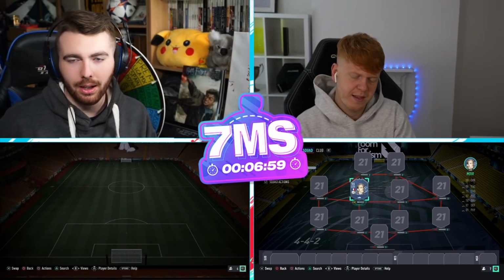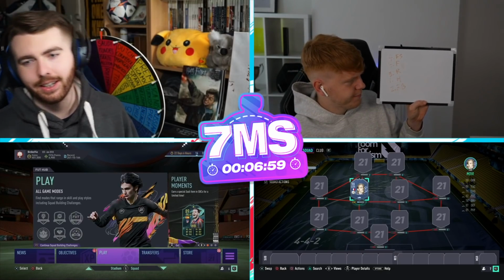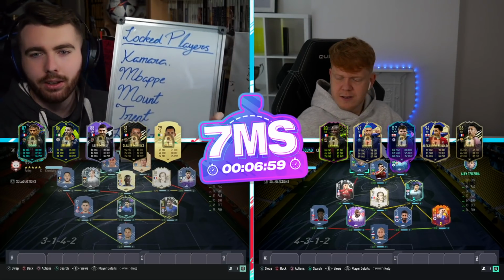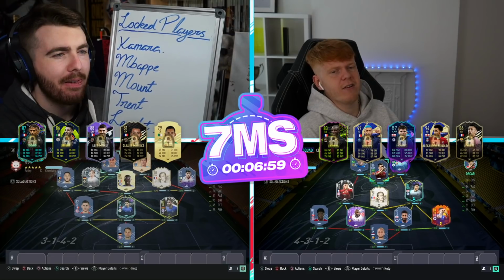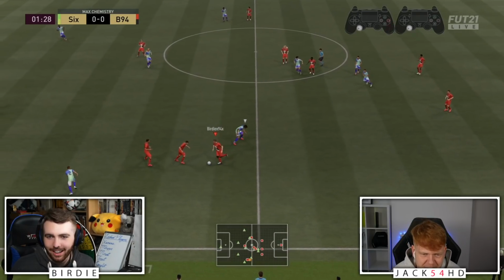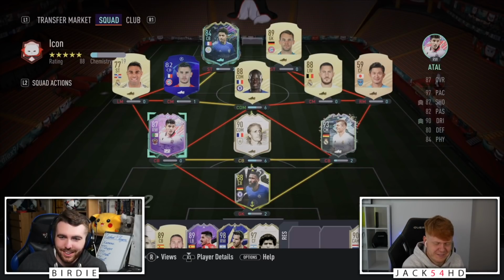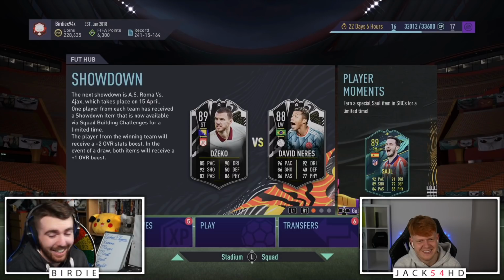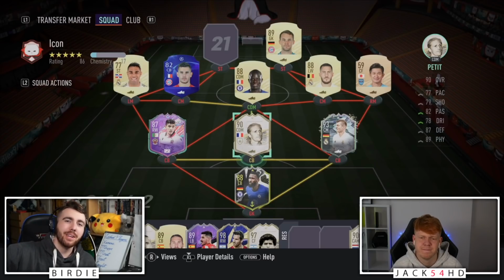PRIME ICON PACK!!! - 7 MINUTE SQUAD BUILDER @Jack54HD FIFA 21 ULTIMATE TEAM 7MS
Welcome to another episode of 7 Minute Squads!
or follow on facebook at fb.gg/jack54hd

7MS is a series by Jack based on squad building and creating a minimum of a 3 league hybrid in 7 minutes based around a marquee player, today's episode being based around the new incredible Prime Icon Upgrade SBC Pack! We test him out to see how good this card is!

Birdiex94x Birdie FIFA Live Stream Livestream Highlights RTG Road To Glory My Ultimate Team Journey FIFA 21 Ultimate Team Review Pack Opening Stream Highlights

Video Summary:
A 7MS episode built around the new Prime Icon SBC Packs! A mini player review and compilation of a game with him!

Video Titles are:

FIFA 21 7MS
FIFA 21 7MS
FIFA 21 7 Minute Squads
FIFA 21 7 Minute Squad Builder Series
7MS Jack54HD
FIFA 21 Jack54HD
7 Minute Squads
7MS FUT Birthday
7MS FUT Birthday Pack Opening
FIFA 21 FUT Birthday Player Review
FIFA 21 Prime Icon Upgrade SBC
FIFA 21 Prime Icon Packs
FIFA 21 Prime Icon Pack Opening

Timestamps are:

00:00 Intro
02:50 Packs
06:30 Formations
08:10 Locked Players
08:30 Squad Building
19:15 Gameplay
25:30 Discards